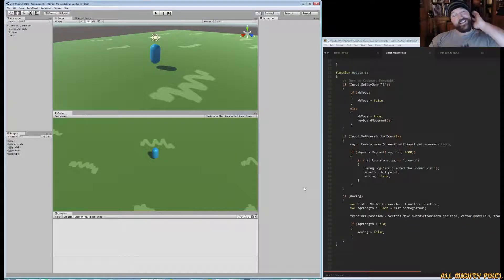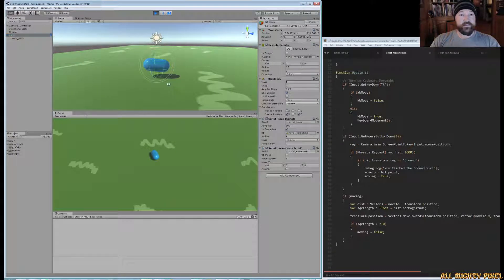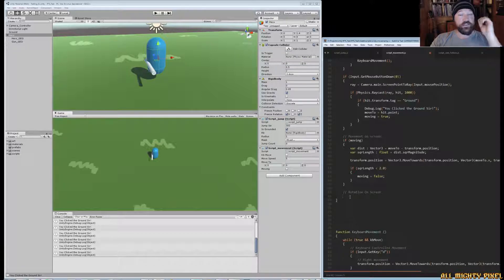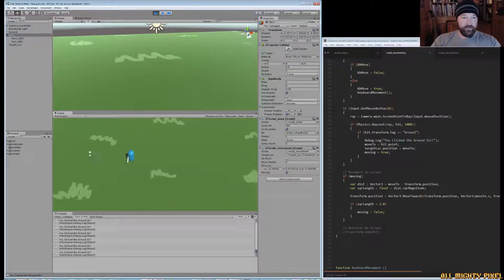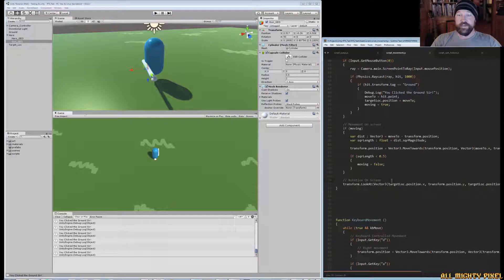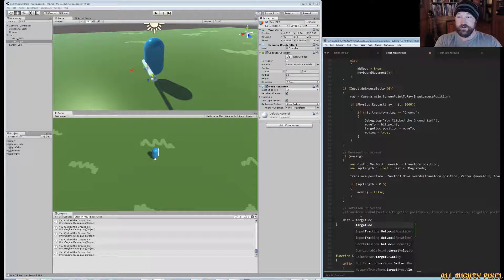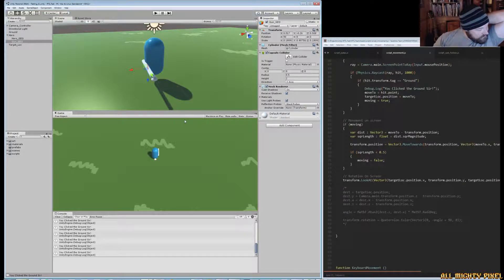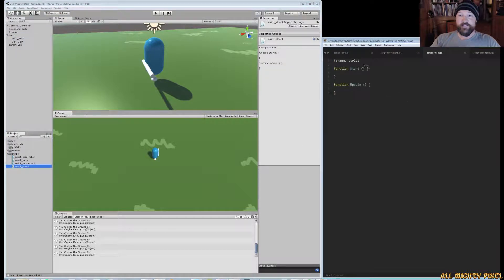Unity - MOBA RTS - Tutorialized - 02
Hey Everyone, here is the next steps for this game. Still working out the basics. Added the rotation to the character, and a weapon which allows him to shoot bullets.